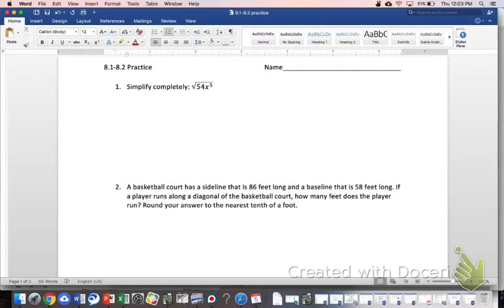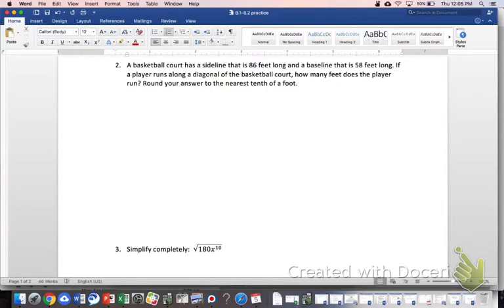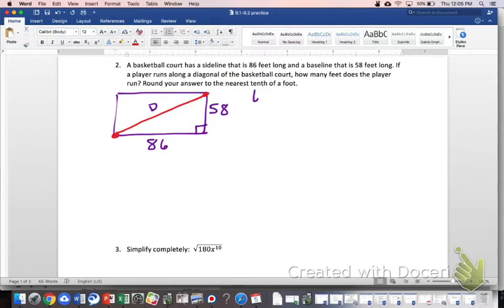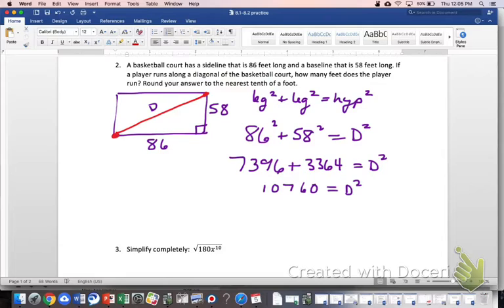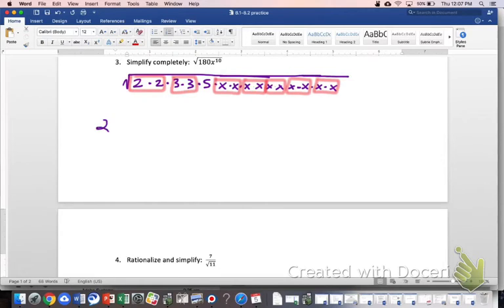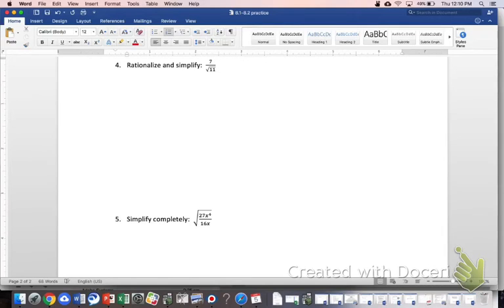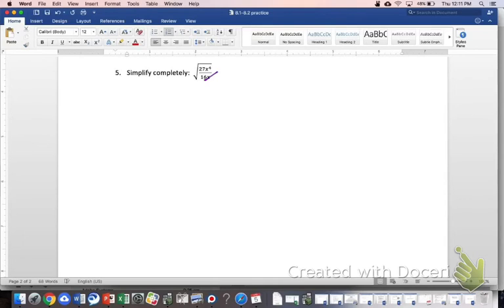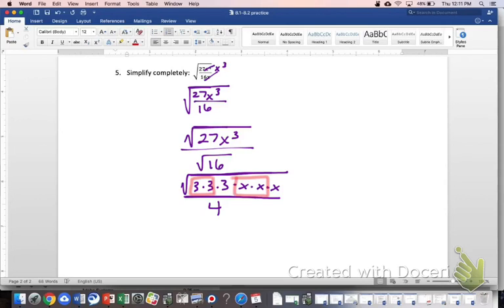April 5, 2018